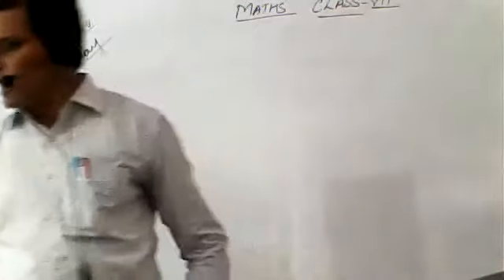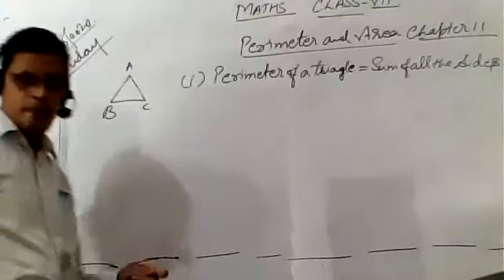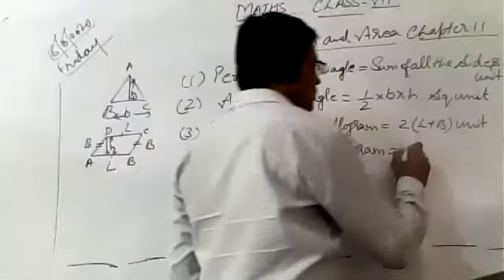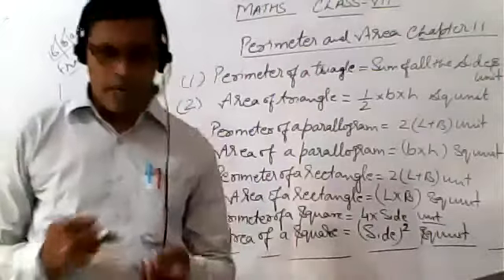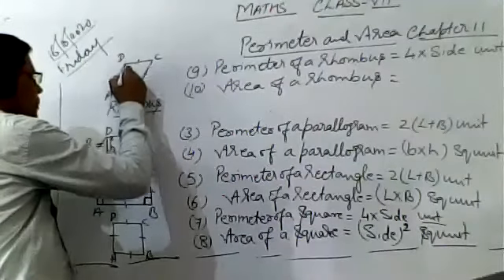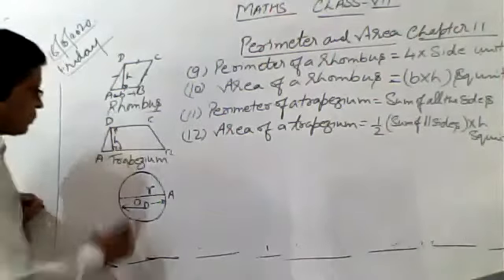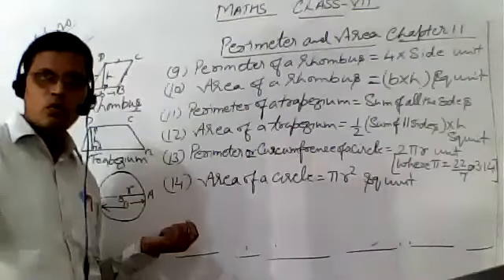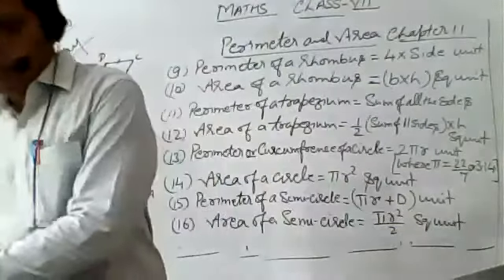MATHS 16 OCT SANJAY